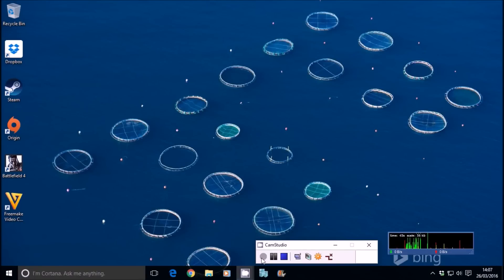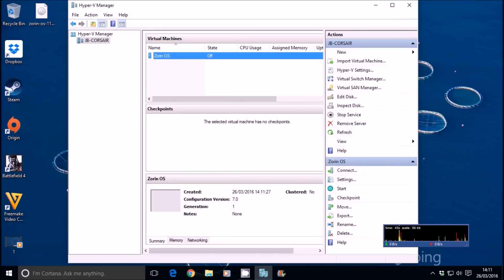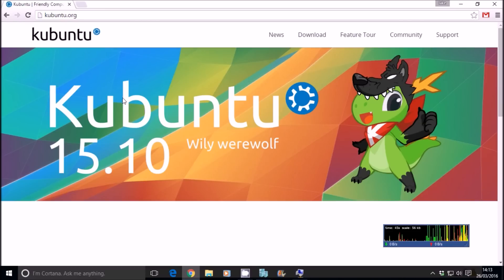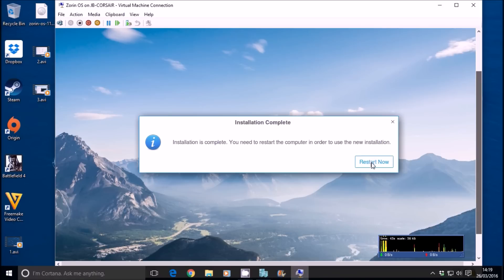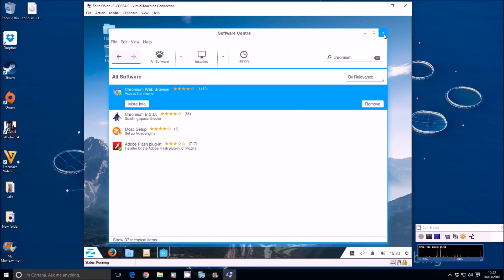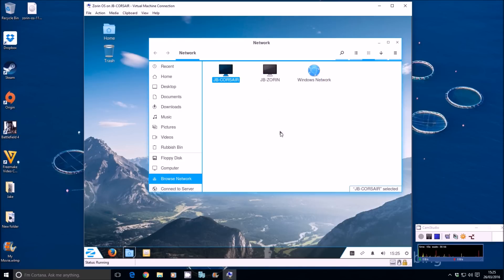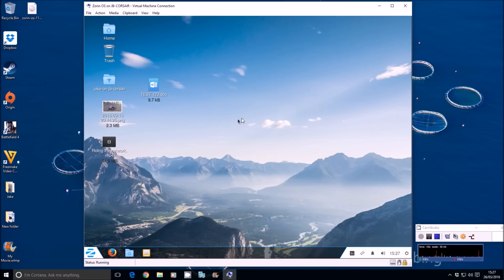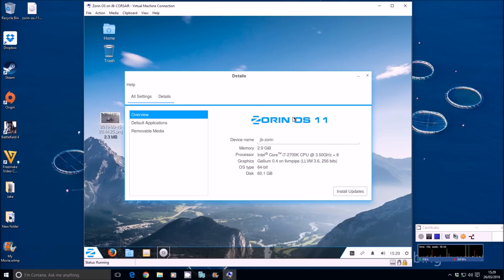Zorin OS a Linux Operating System like Windows 7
Today I'm showing you Zorin OS an open source Linux distribution which is freely available to download and a great alternative to Windows. In this video I'll take you through a virtualised tour of Zorin OS to show just how good it is, you might even get to see my previously deleted "Riding the network" video too!

I'm using Hyper-V to run this Operating System virtually.

With thanks, Jake.